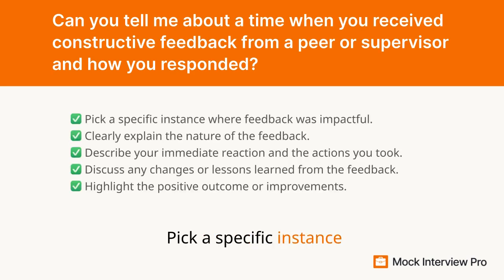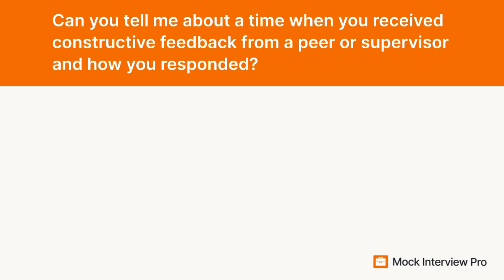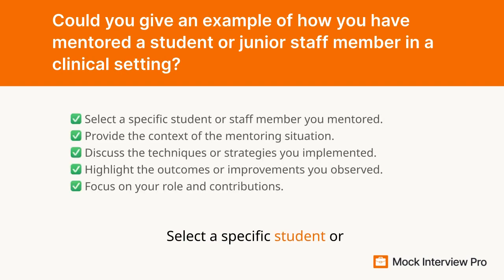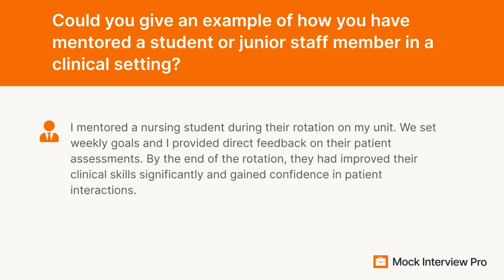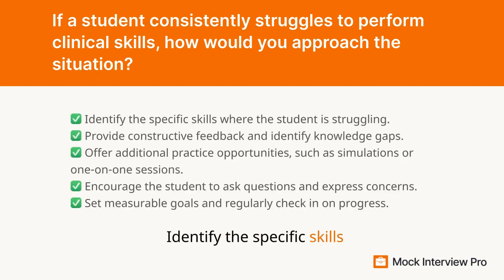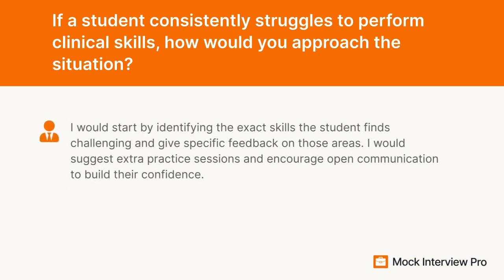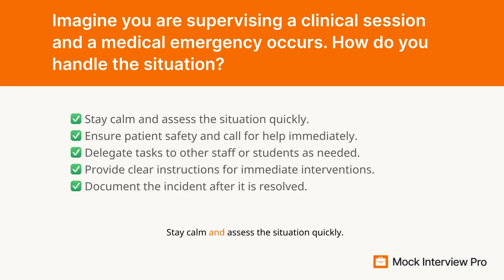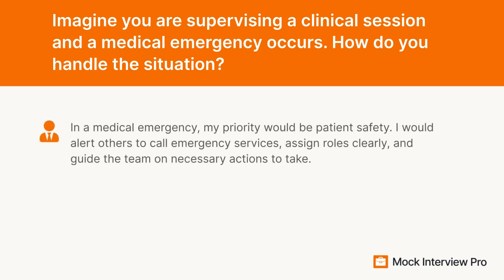Sample Interview Questions for Clinical Instructor with Answers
List of questions covered in this video:
1. Could you share an experience where you successfully taught a difficult concept to your students?
2. Can you tell me about a time when you received constructive feedback from a peer or supervisor and how you responded?
3. Could you give an example of how you have mentored a student or junior staff member in a clinical setting?
4. If a student consistently struggles to perform clinical skills, how would you approach the situation?
5. Imagine you are supervising a clinical session and a medical emergency occurs. How do you handle the situation?

Each question comes with expert tips and sample answers tailored for the Clinical Instructor role. Perfect for interview prep and boosting your confidence!